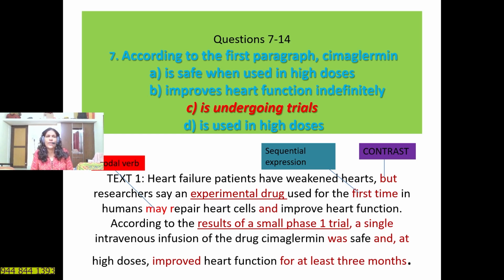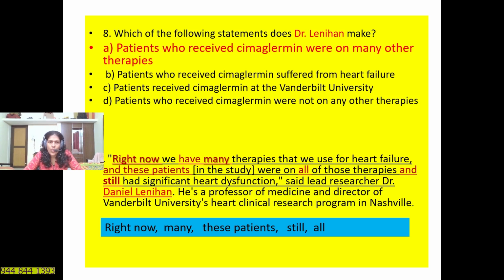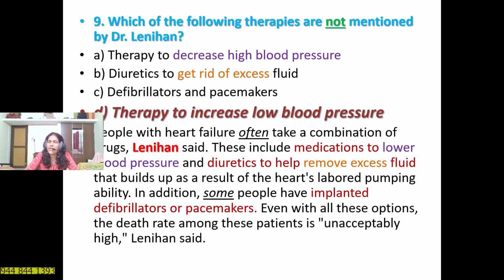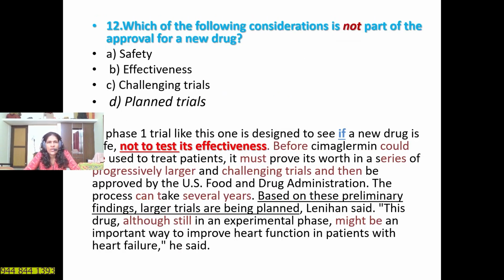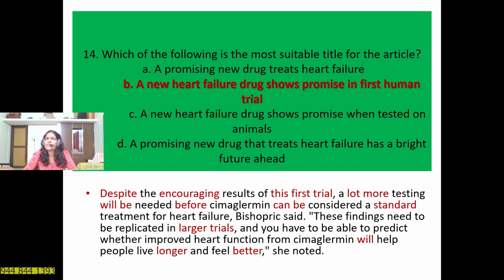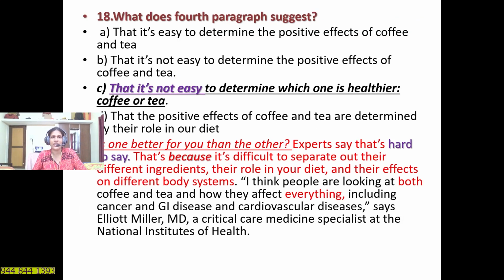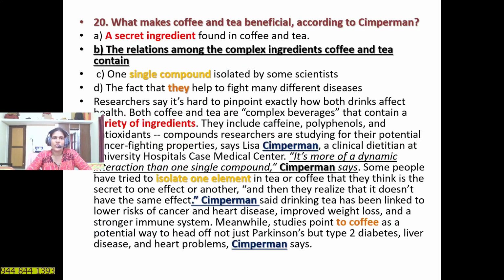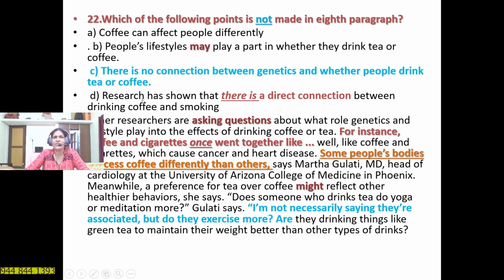O E T 2.0 Reading Part - C: Fall in LOVE with Reading By: Shalini Fernandez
Signature: Smile

Style: Empower